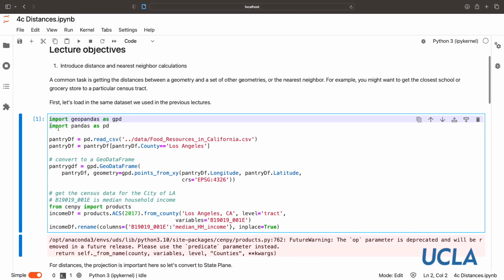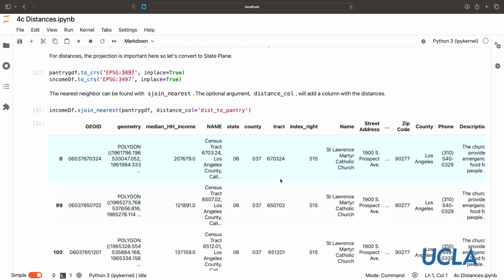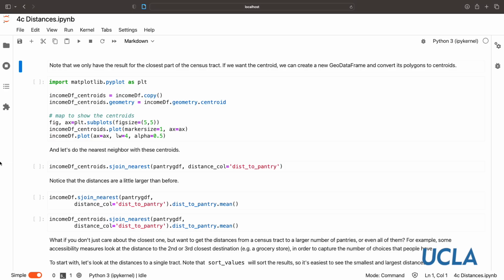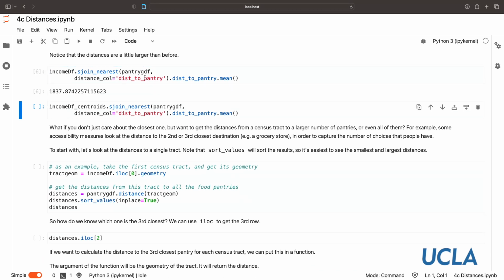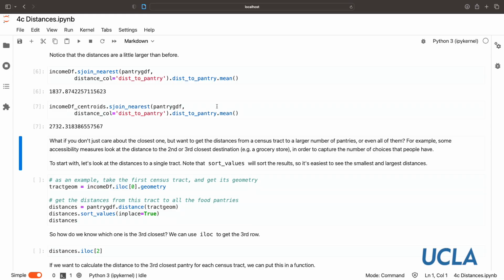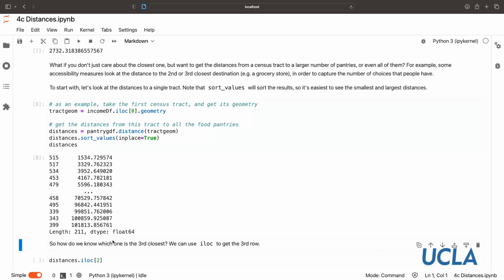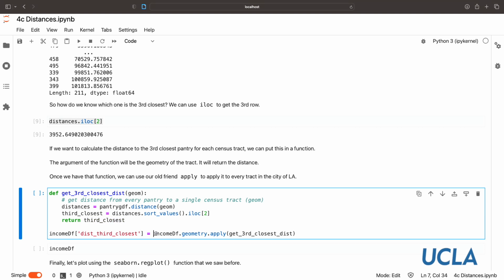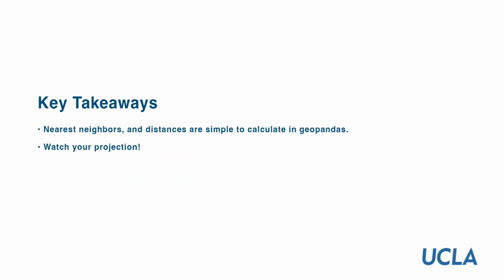4c Distances and nearest neighbors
This lecture shows how to find the nearest neighbors of a feature, such as the closest food pantry to a census tract. We’ll also explore distance, length, and other geometric calculations in geopandas.